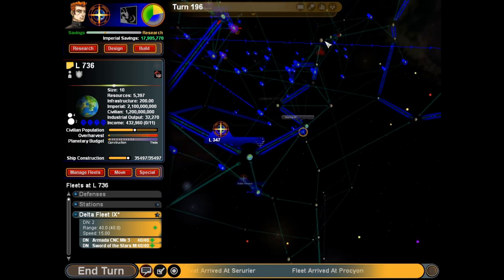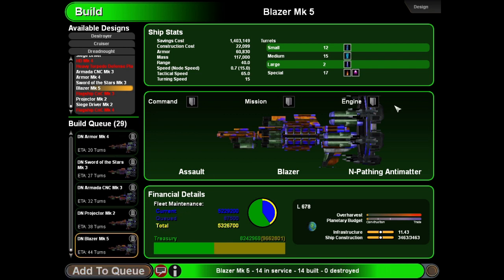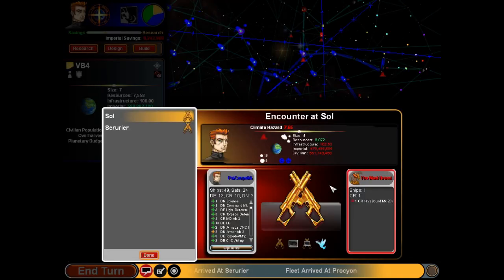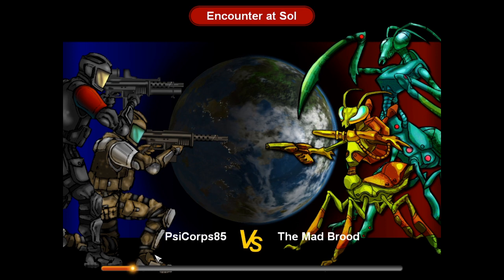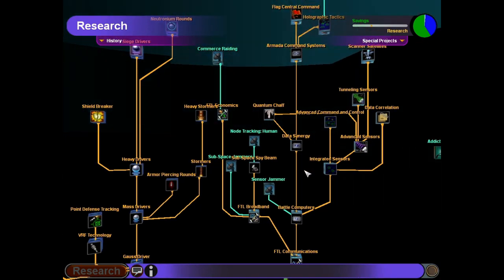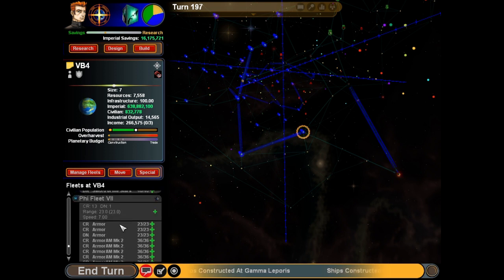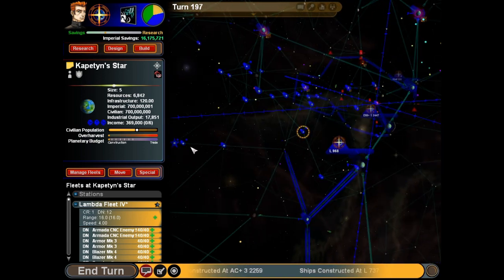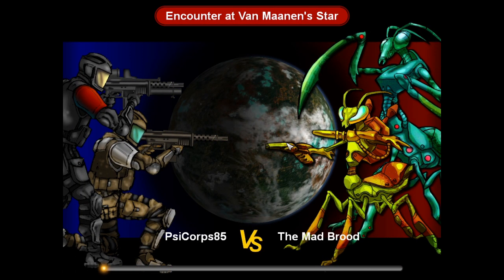Sword of the Stars; 2nd game, part 24; endless battles of dooooom! Almost lost some worlds!!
Need to have more fleets guarding the worlds on the edge.